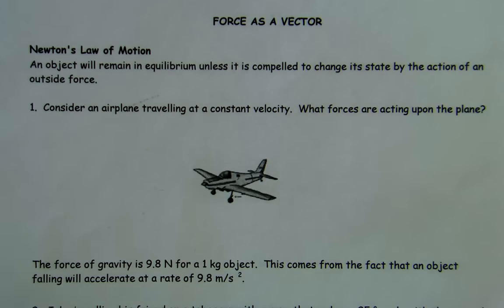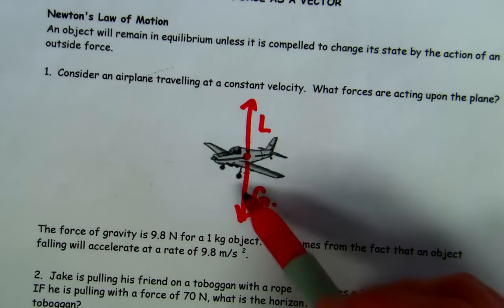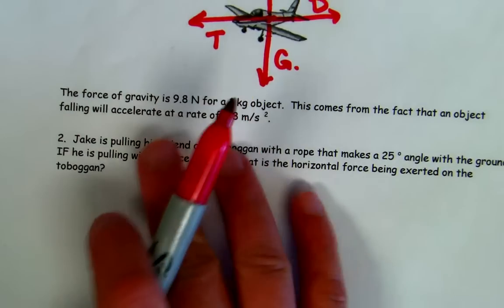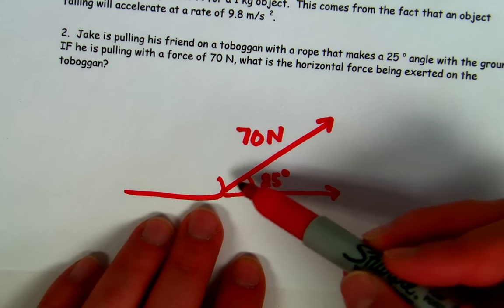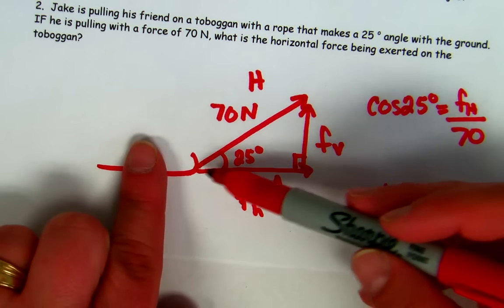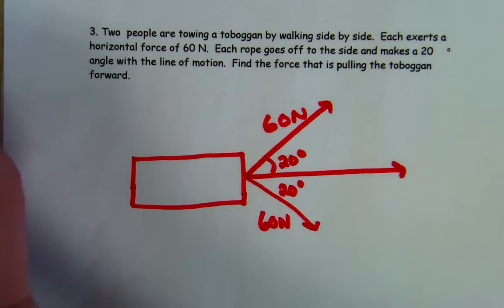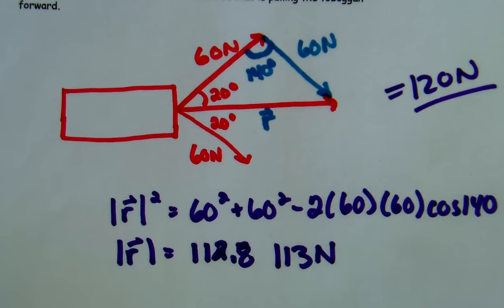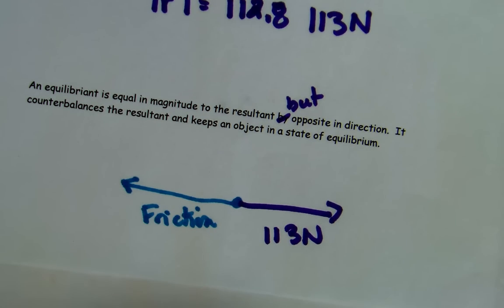Forces as Vectors